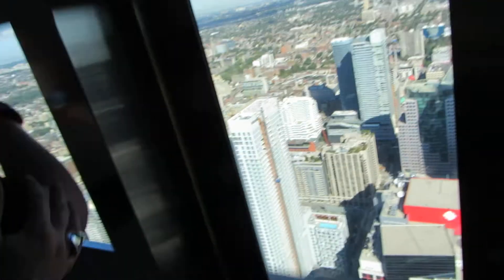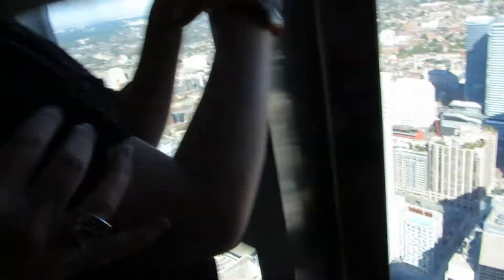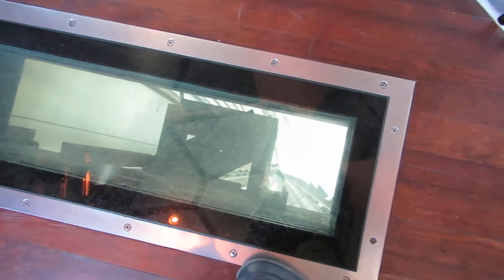CN Tower Toronto